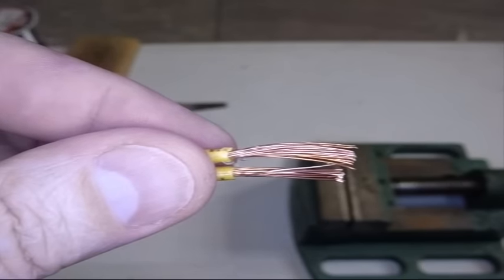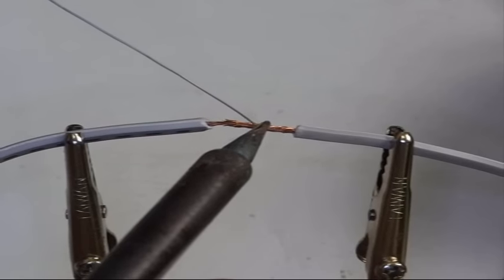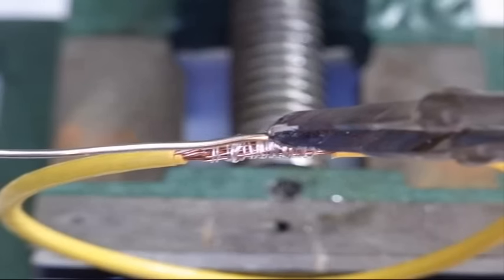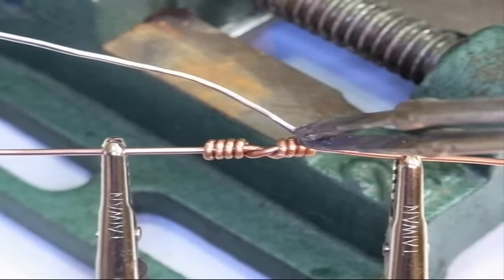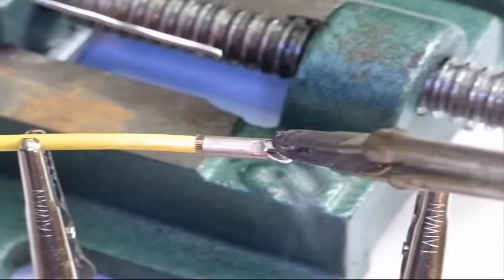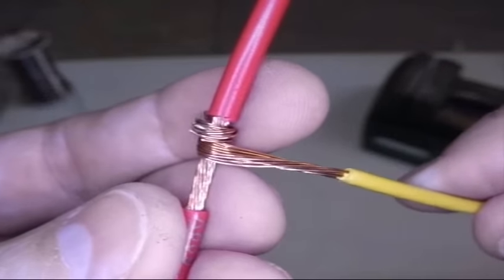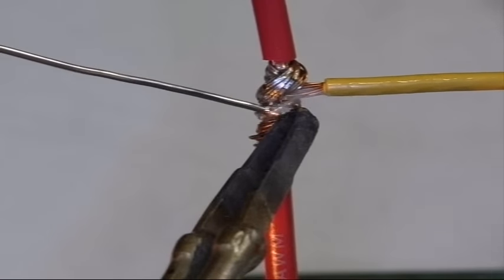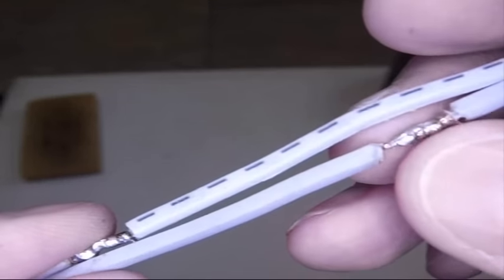Soldering Basics - Popular Solder Connections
Several types of popular solder connections shown.  These are commonly used in things like cars, boats, trailers, RVs, motorcycle wiring harnesses, solar projects, low voltage yard lighting, drip systems,  crystal radio antennas, etc.

The equipment is nothing fancy - it works - but better equipment makes soldering easier and more fun.  The big soldering gun is an ultra-cheapie from China - supposed to be 300 watts but I think it's actually more (note the tip turns red hot in some videos!)  The little soldering gun is also low cost, at 30 watts with a 120 watt, 30 second boost in the trigger switch.  The solder is rosin core 60/40.

WARNINGS:
- Soldering can be dangerous.  If you do not know soldering safety, learn it or don't solder.
- Never solder live circuits of any type.
- Soldering house wiring, power wiring, etc. is outside the scope of this video.  That should be left to professionals only.
- Electricity can cause damage, fires, burns and death.  If you don't know about electricity, learn before doing.
- These are demonstrated for hobby work, low voltage - low amperage applications.  NOT for mains voltages or currents or similar.
- Never use lead type solders where it will come in contact with food or drink or where it will come in regular contact with people.
- Lead is toxic.  Take care to ensure that the byproducts / waste are contained and disposed of properly.  Never hold solder in your mouth.  Have proper ventilation.
- This is for hobby soldering only.  Industrial users have more stringent requirements for industrial or large scale soldering operations.
- This is not all inclusive.  If you don't know, get training before continuing.